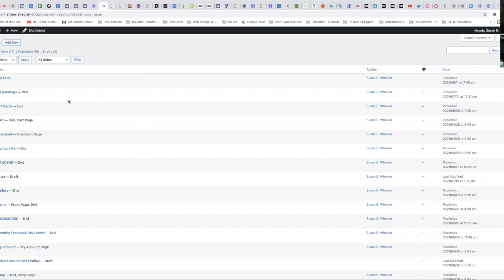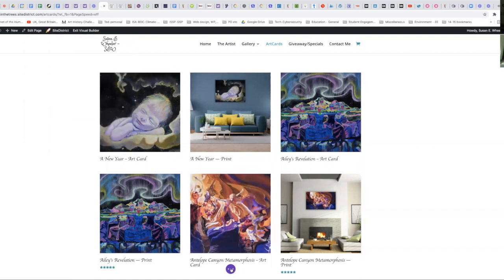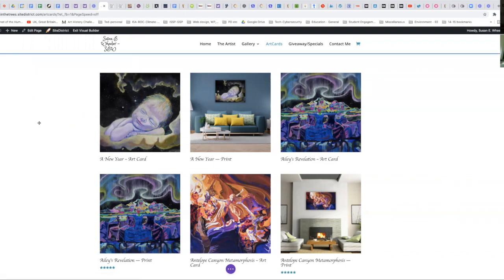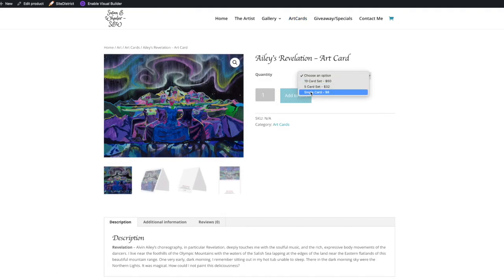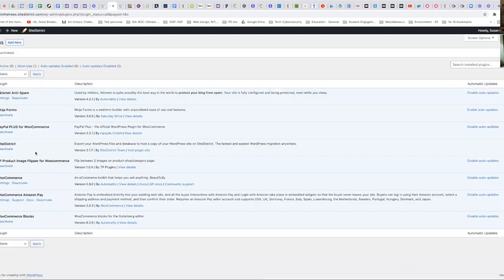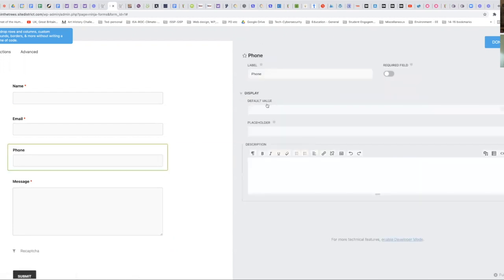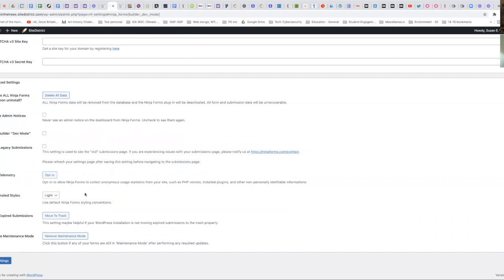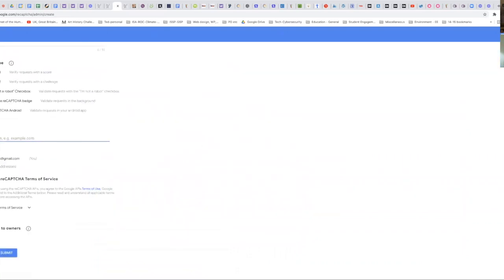Divi – Woo Commerce — Ninja Form Tutorial 13 November 2021